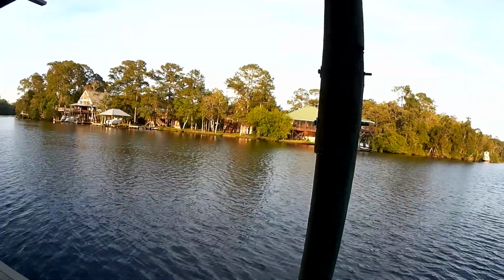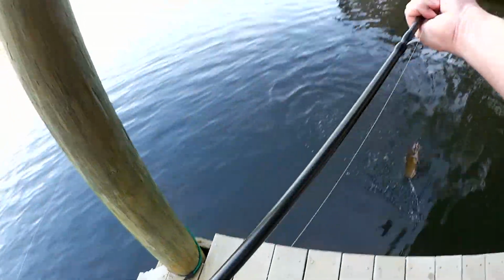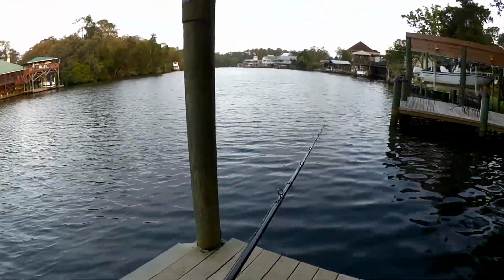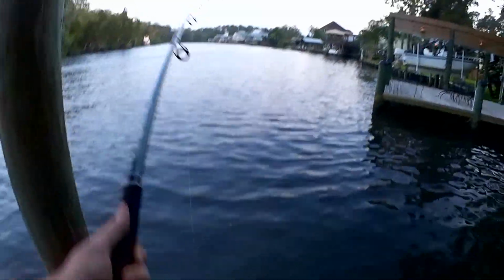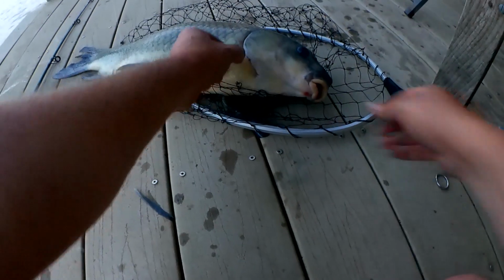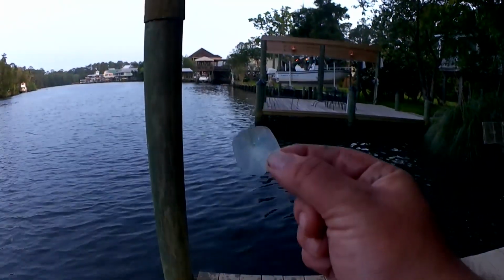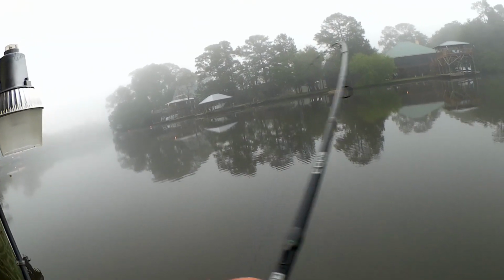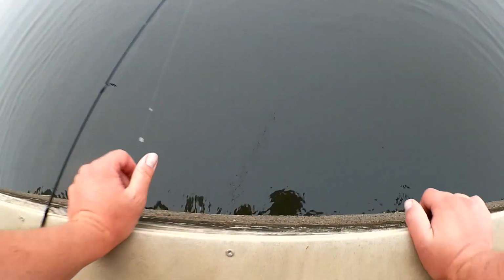Easy River Fishing with Worms & Shrimp - Big Fish From The Bank!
I caught a big fish from the river bank, and it was pretty easy fishing with worms & shrimp as bait. The night started out with a decent bullhead catfish. Then I caught a small channel cat. After a few minutes, it happens... a big fish on the line! I am pretty sure this fish is a buffalo but I am not 100% sure. I caught it on the bottom with a piece of shrimp. I am having a good time fishing over here at Fish River. I am catching a variety f fish and its pretty easy going, except when the net isn't within reach. If you are out fishing the river, maybe try some shrimp and worms. You just might catch a big fish!

Send mail to the show here:
Realistic Fishing

Awesome Patrons: Devin Long - Chaos Paddlers - Steve Dimond - Jason Smith - Joe Pusateri - Scott Hettel - Chue Lee - Scott Kidder - Gabe Erwin - Clinodev - CastFromTheHip -
A Guy From Denmark - Spooky Tuesday - Jung Hoon Choi